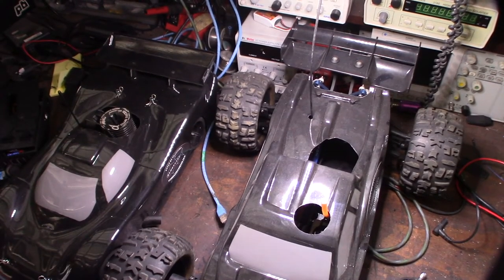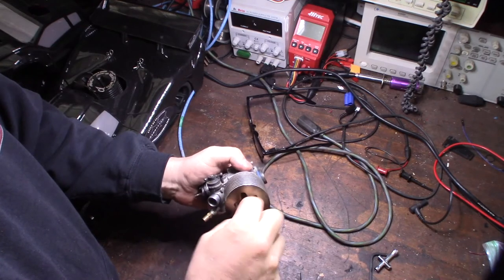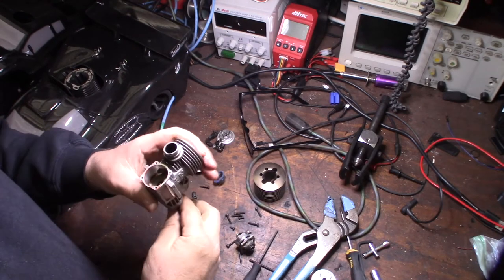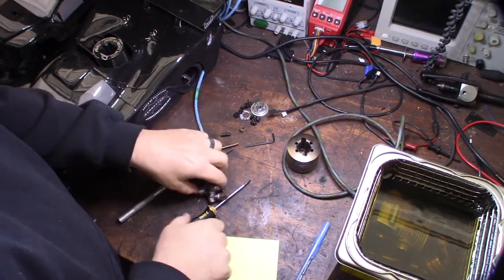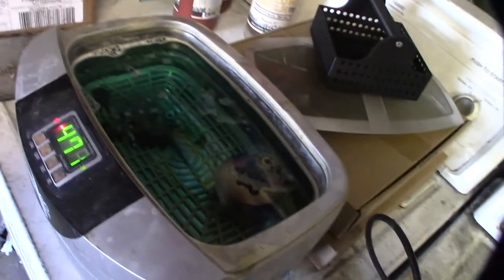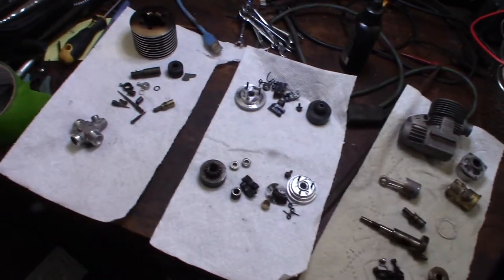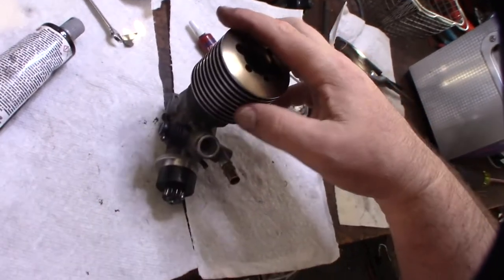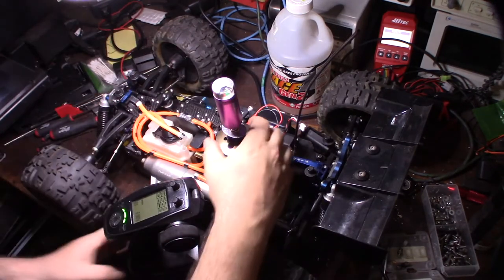Team Associated AE PRO 28 Nitro Engine Restoration .28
I got this Associated Electronics in a eBay nitro engine lot. I'm guessing about 10-15 years old from research. The carb that was on it had a downward curb idle screw. I changed to a better plastic carburetor. The plastic carbs don't suck as much from the engine. Cooler gas equals denser charge.

My Favorite Nitro Fuel
If you found this video helpful or would like help fund future experiments. please donate below.